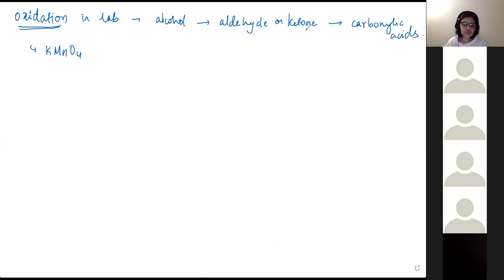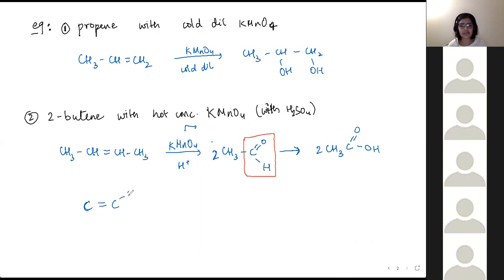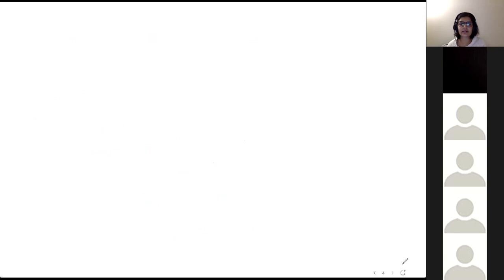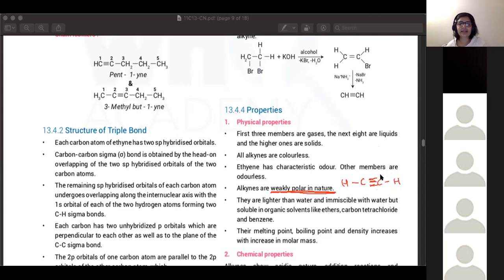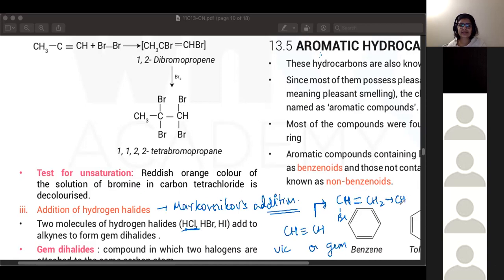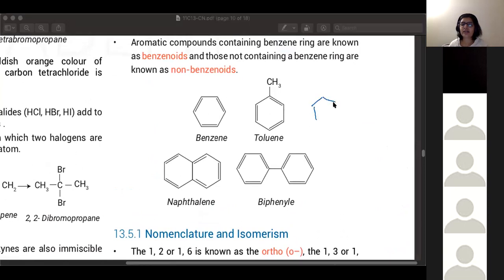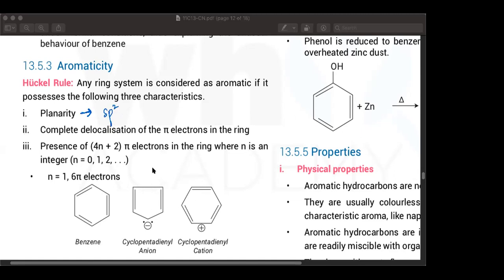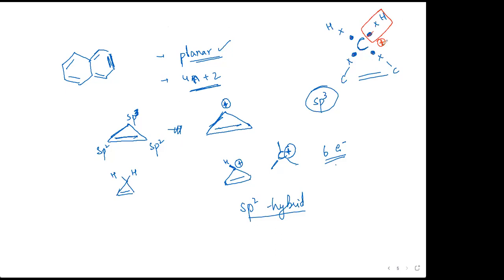Grade 11 - Hydrocarbons III [Alkynes & Benzene intro]